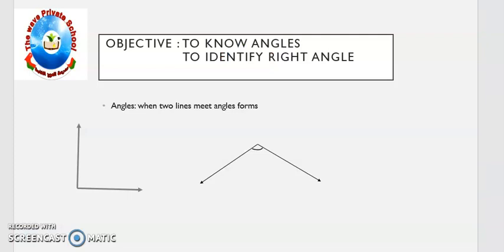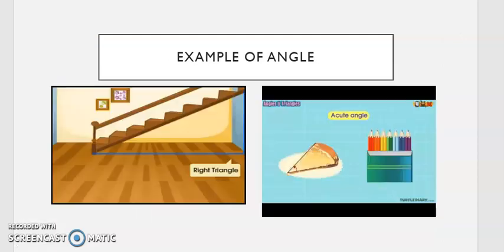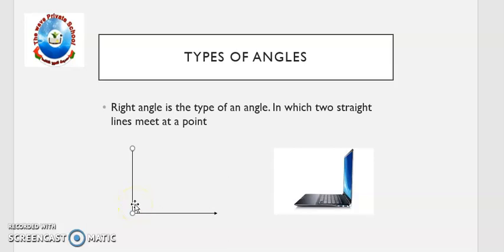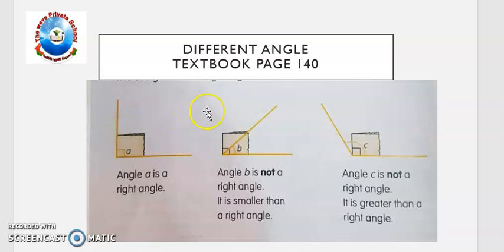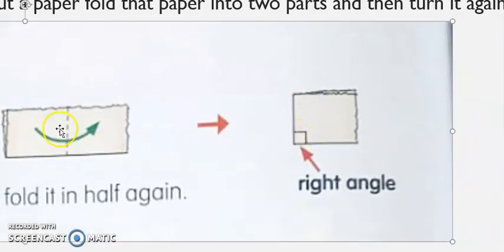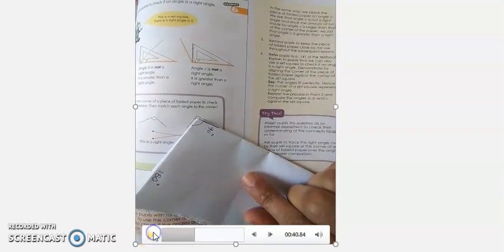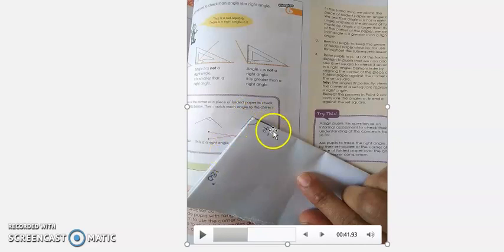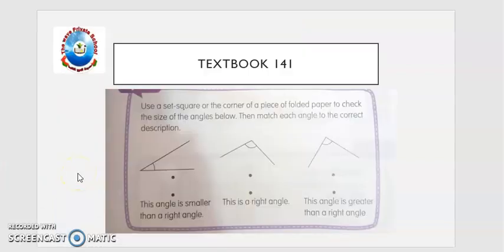ayesha rizwan grade 3 measure right angle using paper